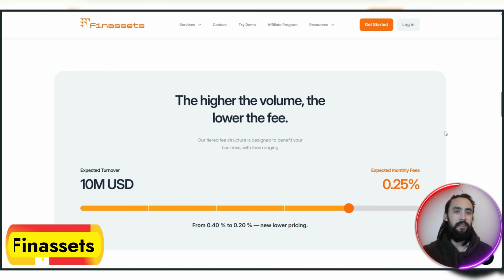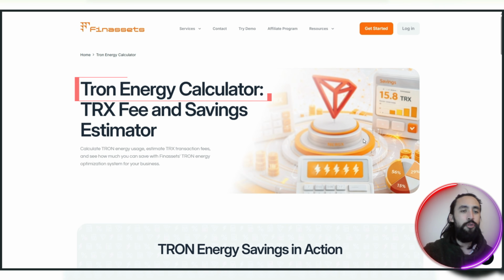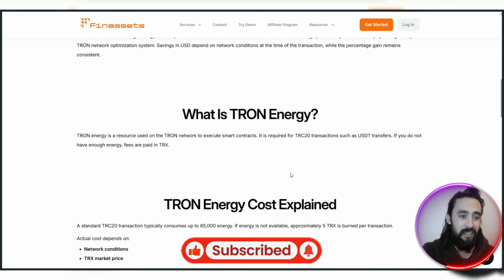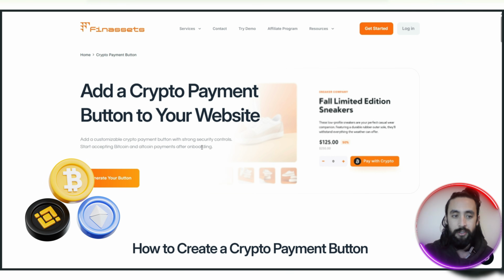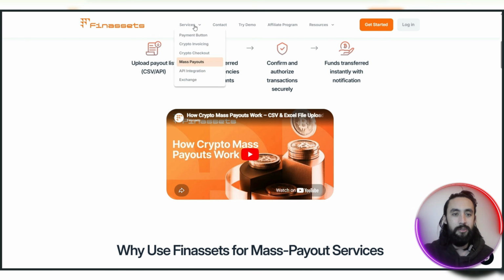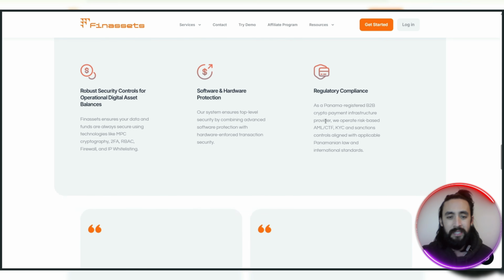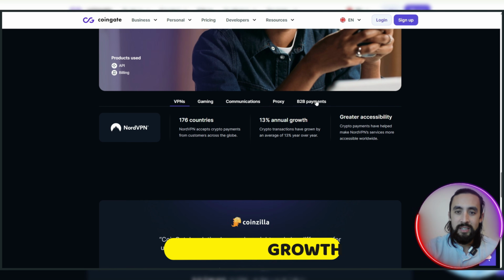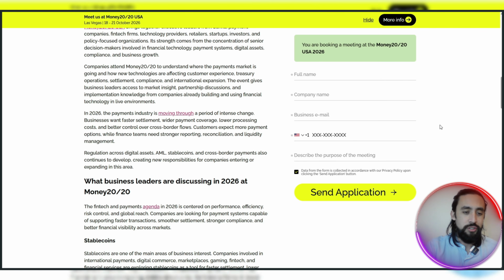Best Crypto Payment Gateway in 2026 – Top 3 Choices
Best Crypto Payment Gateway solutions streamline global enterprise transactions by eliminating traditional merchant banking delays.

Integrating a top-tier cryptocurrency infrastructure requires analyzing API documentation and transaction processing protocols. Implementing a robust best crypto payment gateway ensures seamless smart contract verification and reduces checkout friction across cross-border systems.

This technical workflow guide examines decentralized liquidation architecture and operational merchant nodes. Utilizing the framework mitigates settlement risks while maintaining strict data compliance protocols across distributed ledgers.
Please note: Cryptocurrency investments involve risk. Conduct your own research.

CHAPTERS:
00:00 - Intro
01:15 - Legacy Payment Latency
02:40 - Unified Gateway Solution
04:20 - API Integration Protocol
06:05 - Settlement Speed Analysis
08:50 - Final Verdict